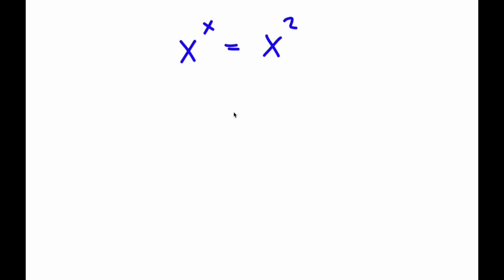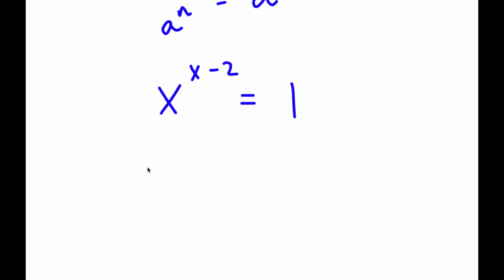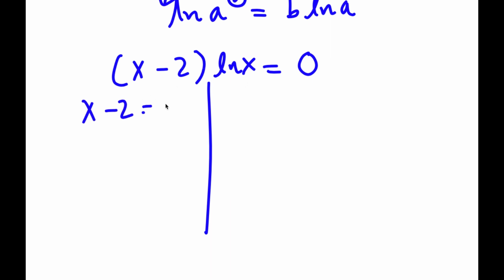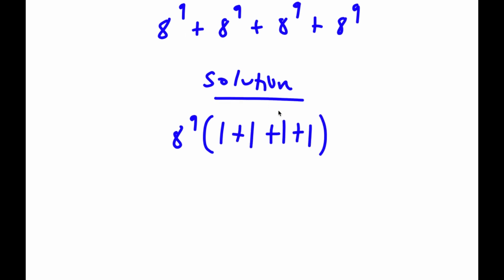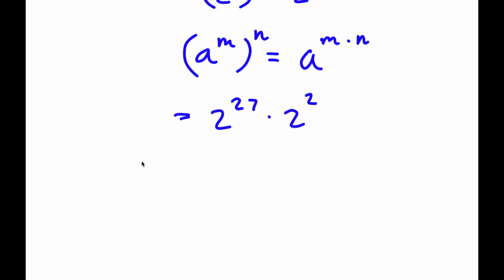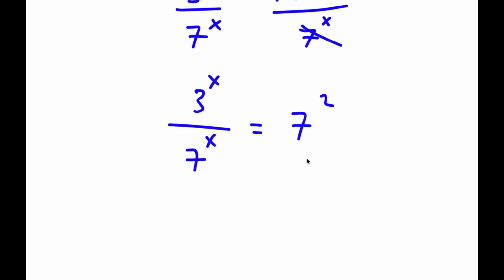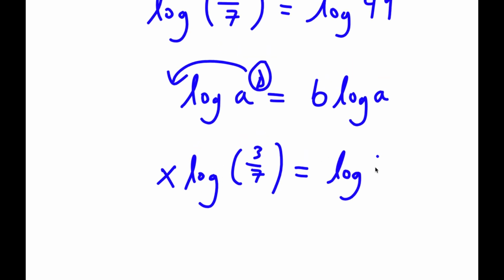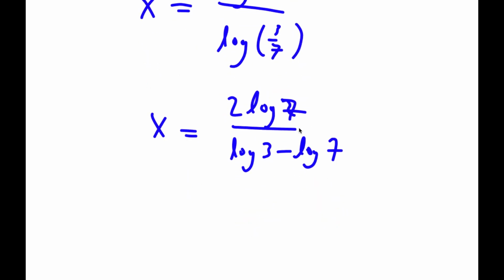A Simple Problem Thats Not So Simple | A Nice Exponential Equation